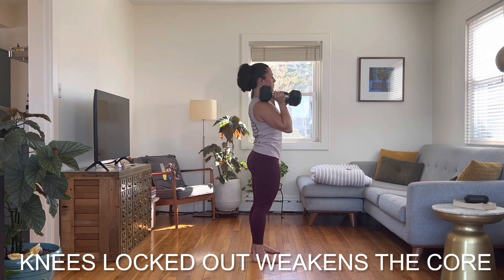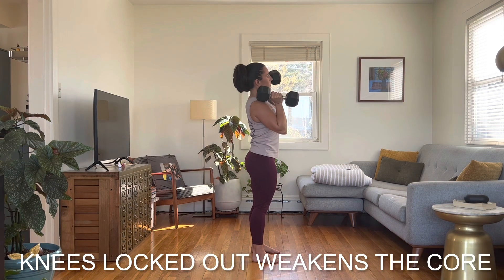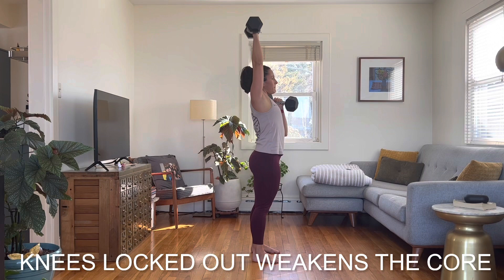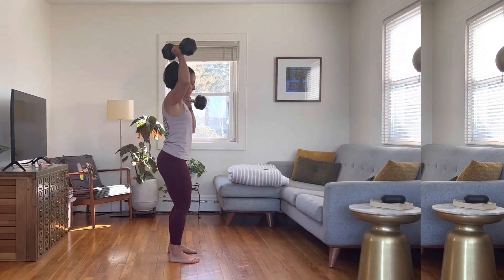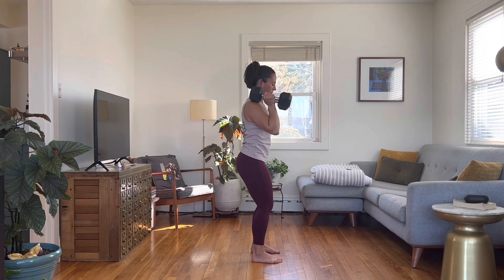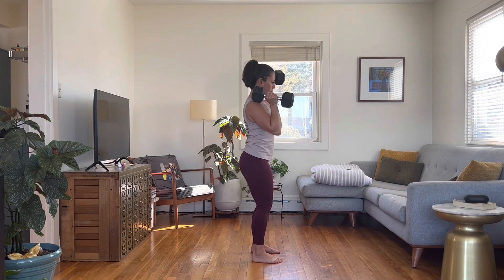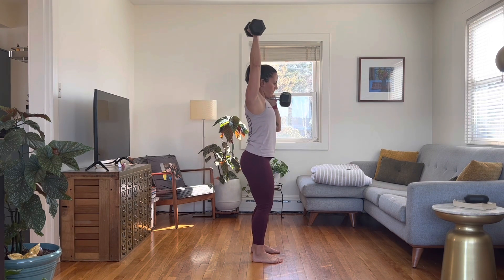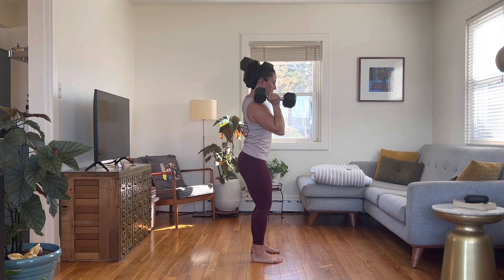Athletic Stance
Your *Free Love* for the week: Athletic Stance for a Better Press

Pressing anything overhead requires a strong base. Keeping an athletic stance provides the foundation for a strong core.

You can’t have a strong core without strong hips, and generally speaking, soft knees facilitate strong hips.

Locking the knees in a standing position will take stability away from your base, effectively weakening the position of your core & hips and compromising your movement.

So for stability in your base, keep the knees soft, hips and core strong with a short front body, and focus the overhead movement through the shoulder blades and deltoids.